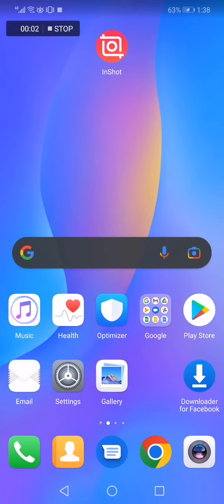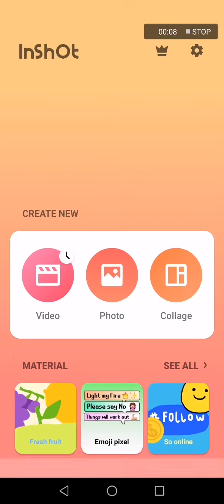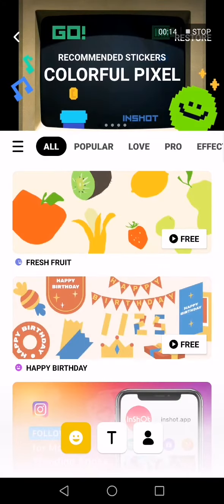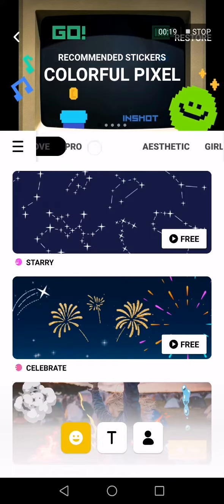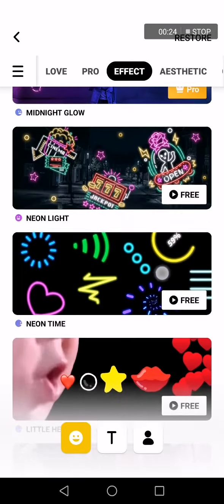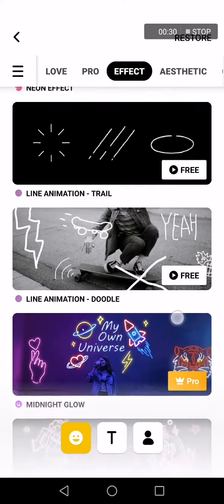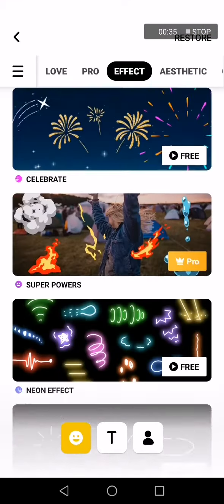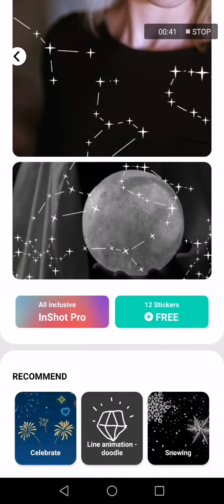How To Download and Get New Effects on InShot App - Tutorial To Edit on iPhone and Android 2022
My idols on YouTube:
Mike Vestil
Ali Abdaal
biaheza
Kevin David
Incognito Money
Sara Finance
Everyday Money
Channel Makers
Vidiq
SuperHumans Life